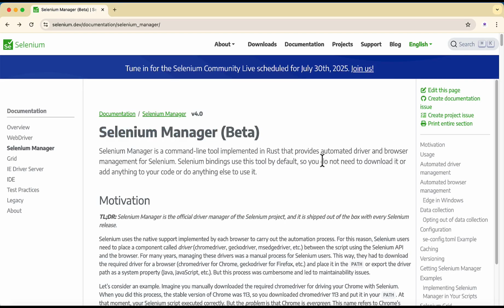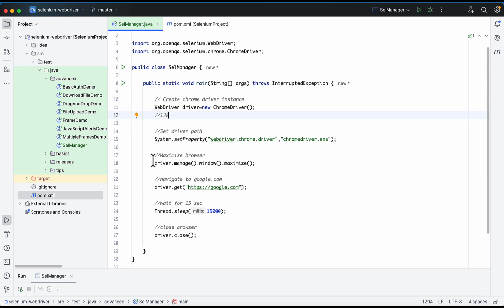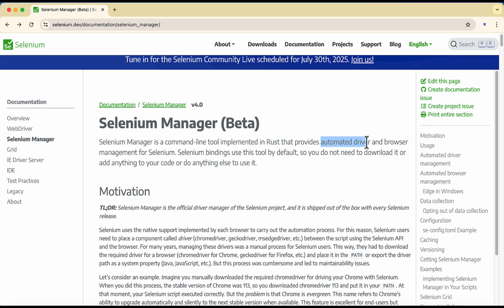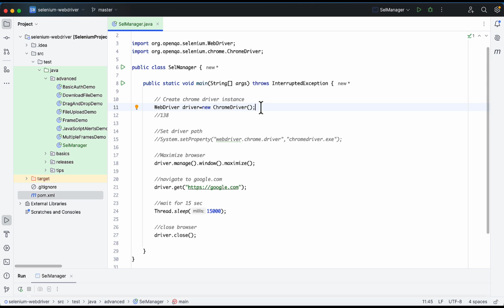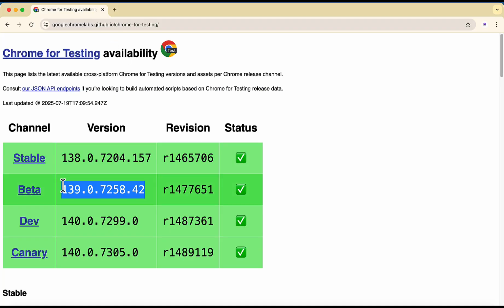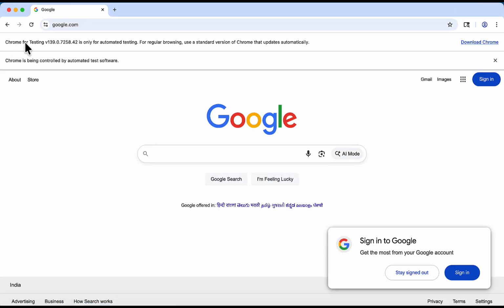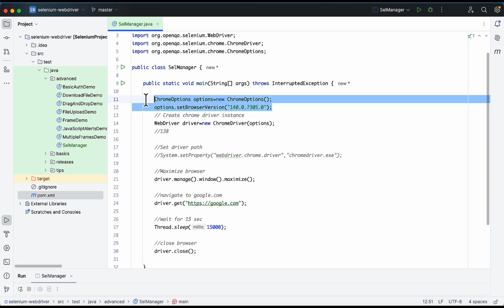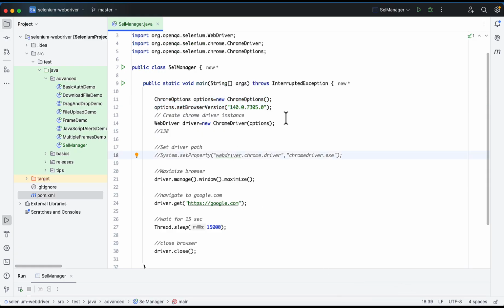Selenium 4 Selenium Manager + Chrome for Testing (CFT) | Complete Setup & Demo 🚀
🚀 Master Selenium 4's Selenium Manager & Chrome for Testing (CFT) - No More Driver Setup!
🔥 Automate Browser Testing Like a Pro - Automatic Driver Management in Selenium 4!

In this tutorial, I'll show you how Selenium Manager in Selenium 4 automatically downloads and manages ChromeDriver and Chrome for Testing (CFT)—no more manual setups!

🔹 What You'll Learn:
✅ What is Selenium Manager? (Auto-driver management)
✅ Why Chrome for Testing (CFT) is better than regular Chrome
✅ How to set up Selenium 4 with CFT (No WebDriverManager needed!)
✅ Demo: Running tests without driver setup

⏳ Video Chapters:
0:00 - Selenium 4's Game-Changing Feature
1:25 - Why Chrome for Testing (CFT) Matters
3:40 - Selenium Manager Deep Dive
6:15 - Live Setup Demo
10:30 - Running Tests Without Driver Setup

💬 Got questions? Drop them in comments!

Selenium 4 tutorial
Selenium Manager explained
Chrome for Testing setup
Selenium 4 automatic drivers
No WebDriverManager needed
Selenium 4 ChromeDriver
CFT vs regular Chrome
Selenium 4 new features
Selenium Manager demo
Selenium 4 best practices